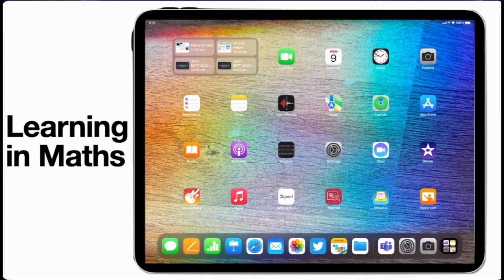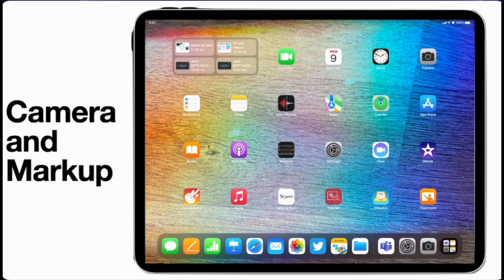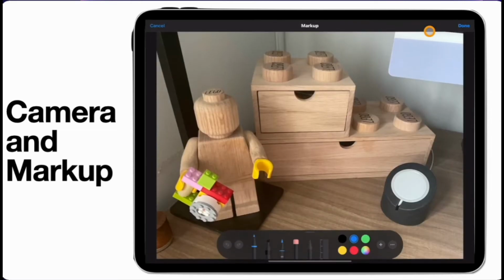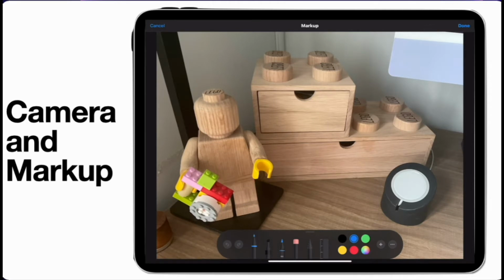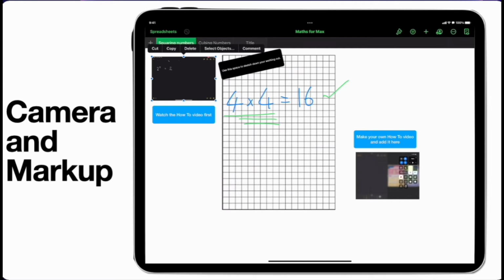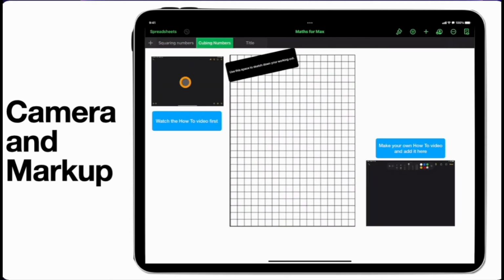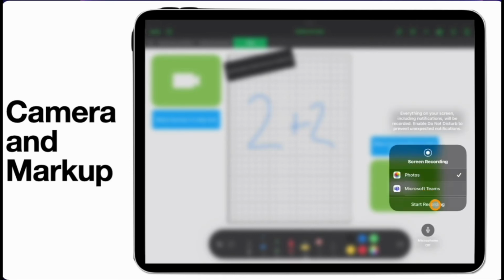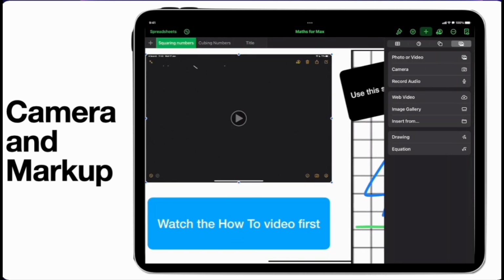Learning in Maths